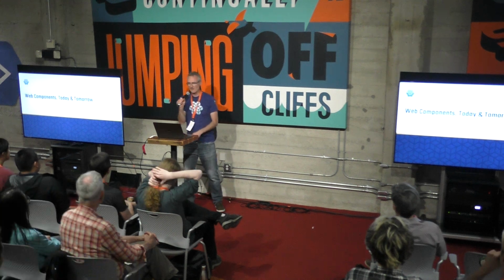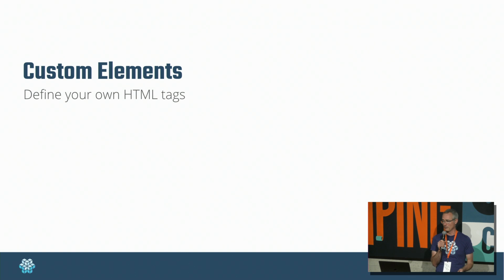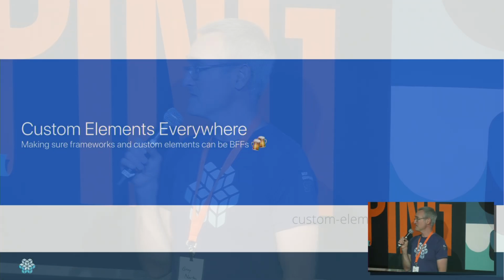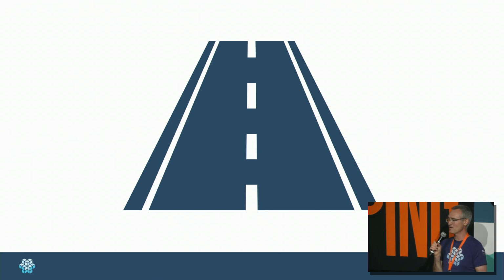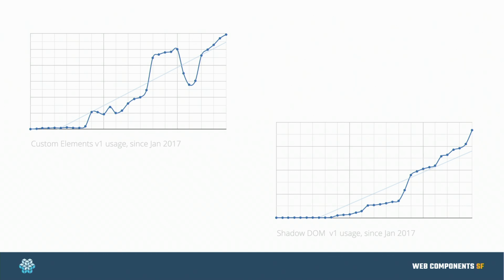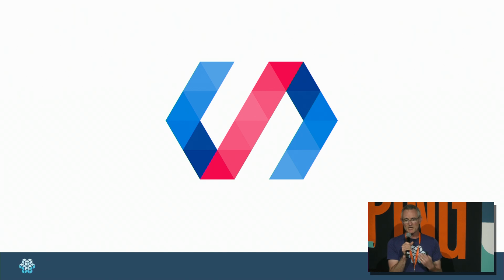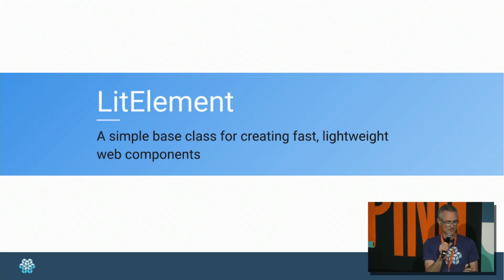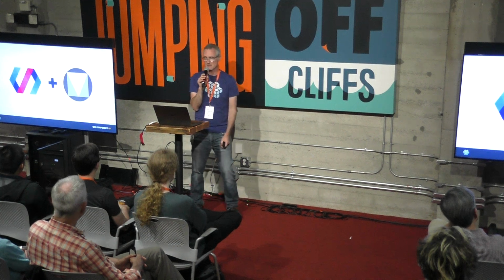Web Components SF Introduction - Sept 2019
These are exciting times for Web Components! Matt McNulty, founding member and manager of the Polymer Project at Google, will kick off the inaugural Web Components SF meetup with some reflections on how far we’ve come, and a look at the road ahead.